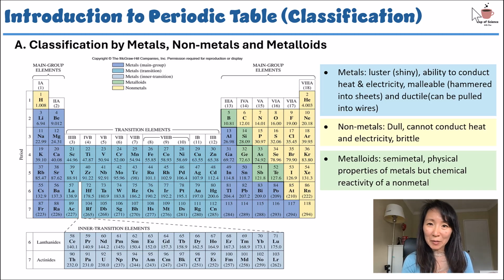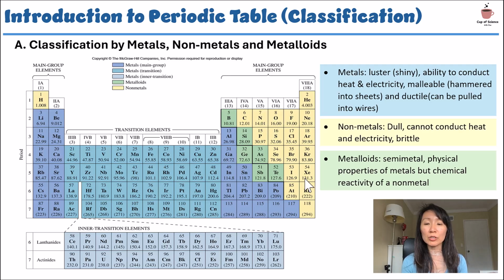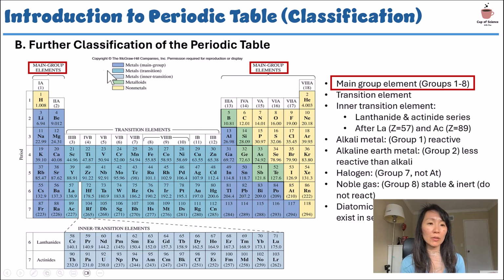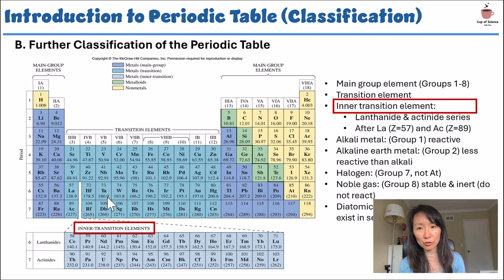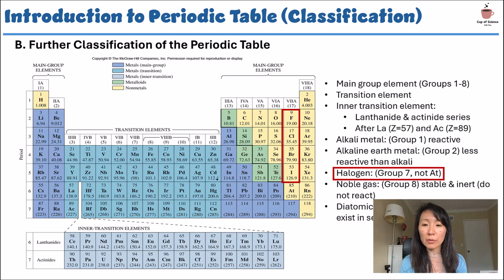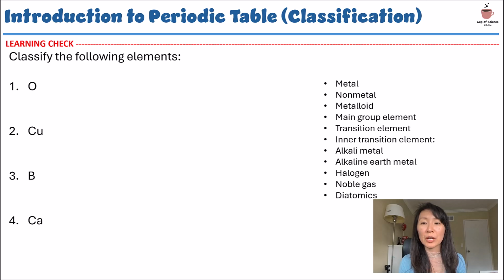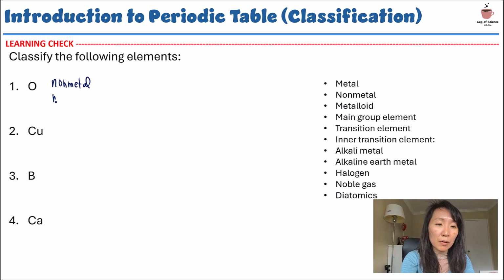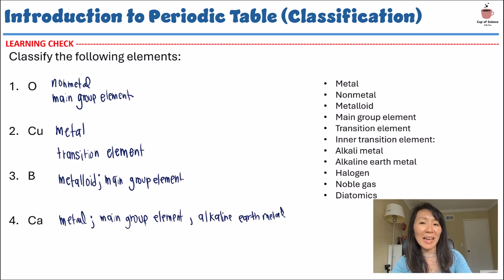Introduction to Periodic Table Part 2 (Classification)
Section 1.15 Introduction to Periodic Table Part 2 (Classification)